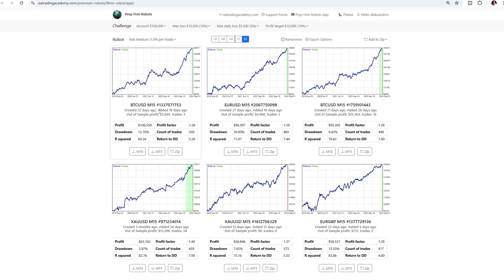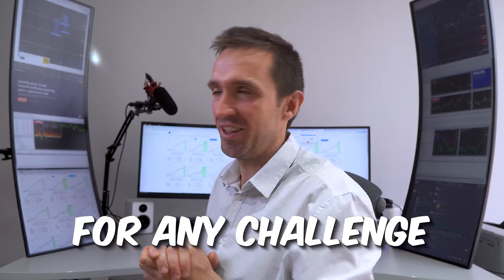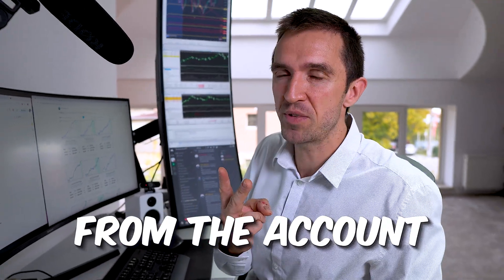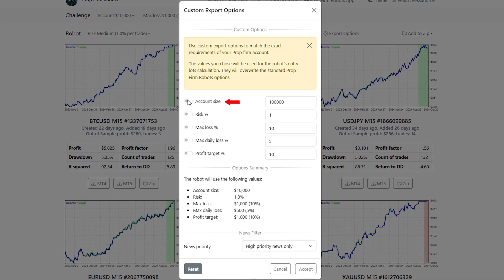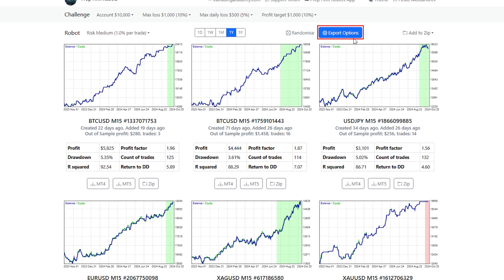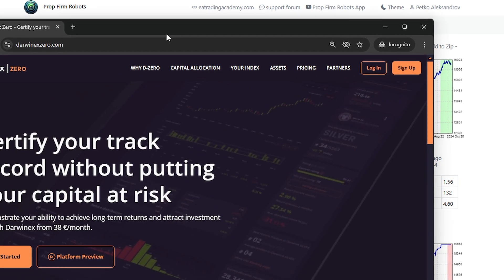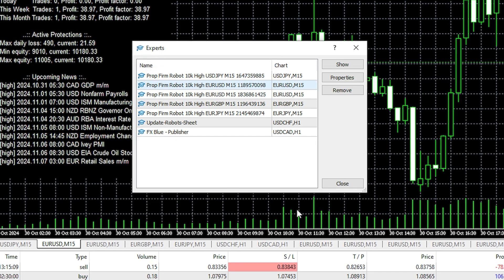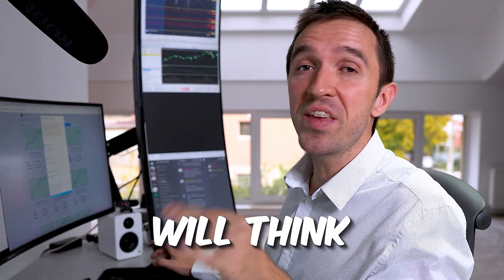Prop Firm Robot App: Complete Guide for 2025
✔️ Get an additional Discount on your monthly fees when selecting the 1-Year plan

💎 Create and backtest thousands of your own EAs with EA Studio with a free, unlimited-use 15-Day trial license

In this video, you will see:
✔️ I'll show you everything you need to know to pass prop firm challenges
✔️ You can customize any robot for your challenge requirements
✔️ You can trade several assets at the same time to diversify your risk

⚠️Do your due diligence about which EA or strategy you will use for trading.